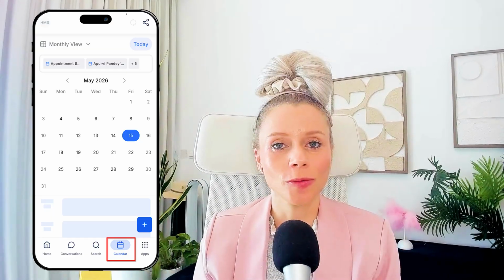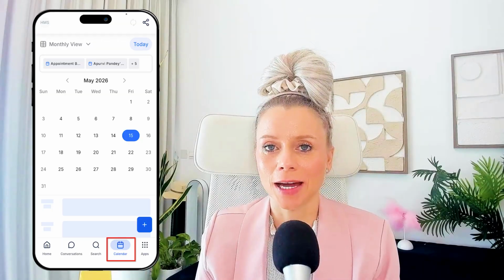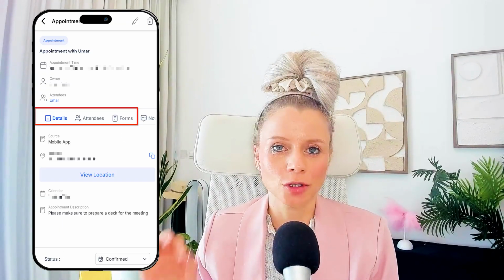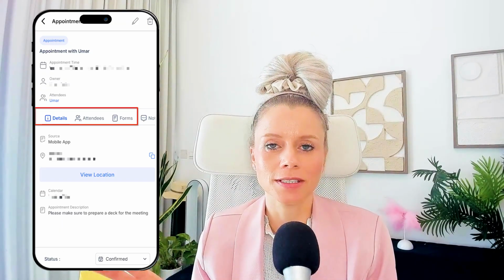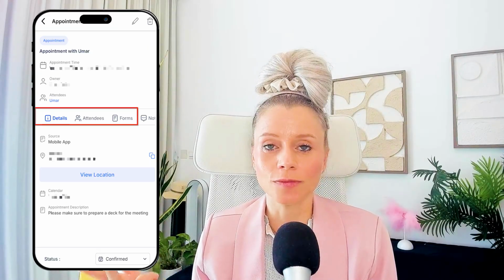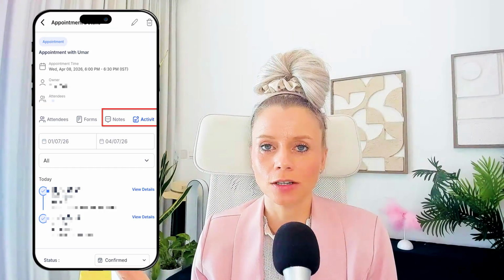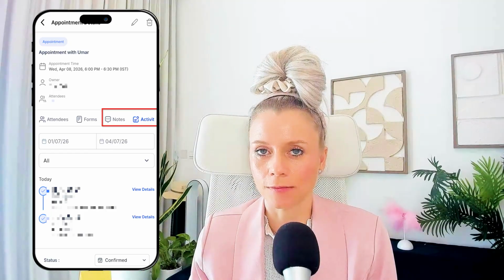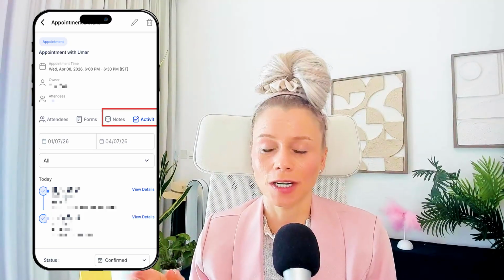Everything You Need About Every Appointment | Mobile App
Manage your entire schedule from one place with the new Unified Appointment Screen in the HighLevel mobile app. See every booking, reschedule fast, reduce no-shows, and keep your team in sync—right from your phone.

📱 Single view for all calendars, services, and team members in one screen
🗓️ Day, week, and list views for quick scanning and planning
🔄 Create, edit, reschedule, or cancel appointments with a few taps
👥 Assign owners, switch calendars, and manage multi-staff availability
🔔 Check-in, confirm, and send reminders to cut no-shows
🔍 Powerful filters: location, status, pipeline stage, and appointment type
🧾 Block time, add buffers, and prevent double-bookings
🌐 Works with timezone detection and cross-timezone scheduling
🔗 Deep links to conversations, payments, tasks, and opportunities

🛠️ How it helps your workflow
⚡ Faster front-desk and sales coordination on the go
🎯 Real-time visibility for teams managing multiple calendars
📈 Higher show rates with instant confirmations and updates
🤝 Better customer experience with quick reschedules and context-rich notes
🧭 Cleaner pipelines when bookings sync to opportunities and tasks

✅ Pro tips
🧩 Use tags and statuses to prioritize VIPs, new leads, and follow-ups
📤 Trigger workflows on status changes (confirmed, no-show, completed)
⏱️ Add prep/cleanup buffers to protect focus time between meetings
📍 Color-code calendars by team or service for instant clarity
🛑 Enable permissions so only the right roles can modify bookings
📊 Review daily capacity and gaps to fill your schedule efficiently

🧯 Troubleshooting
🧠 Not seeing a calendar? Verify user access and calendar ownership
🔁 Sync delays? Refresh the screen or check internet and app version
🕒 Wrong times? Confirm timezone settings for user and location
🚫 Can’t edit an event? Check booking source, ownership, or lock settings

Take control of your schedule anywhere. Manage, update, and act on appointments faster to drive more shows, more sales, and happier clients.